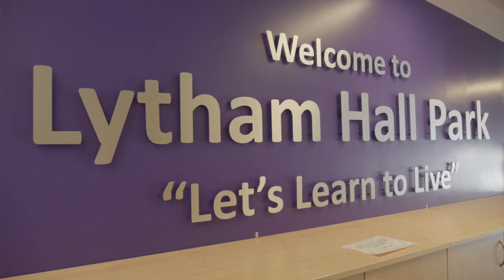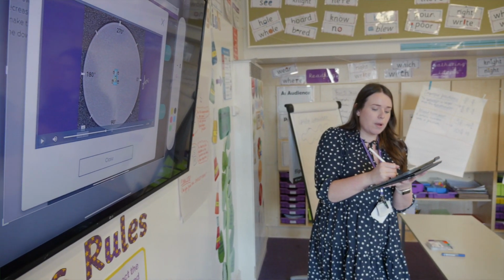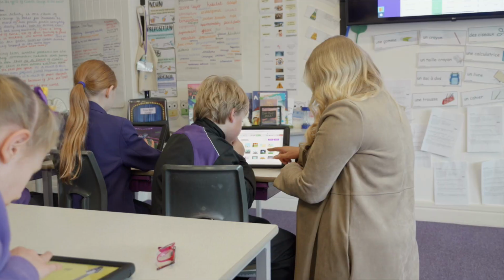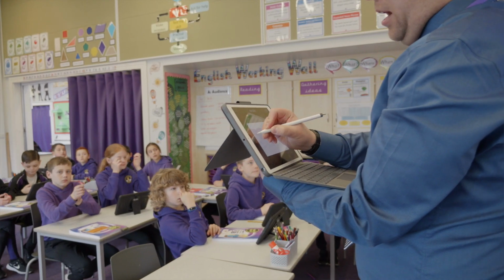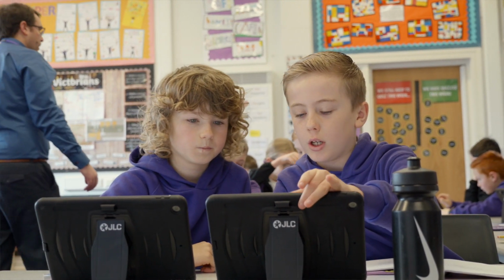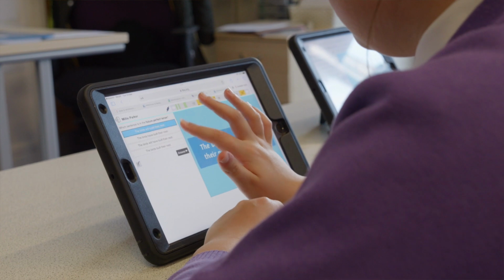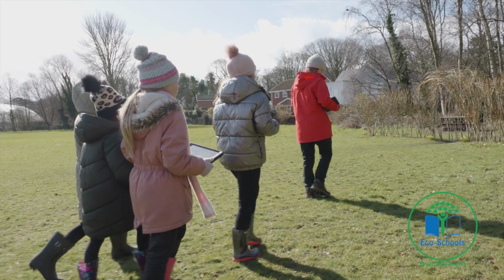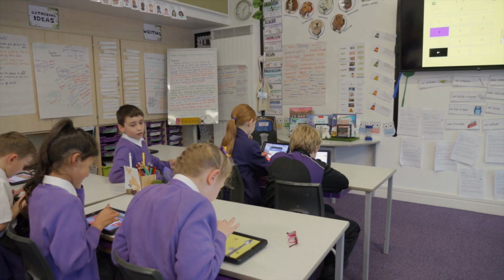Lytham Hall Park Primary School Case Study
Discover the impact of our Success with Apple Programme at Lytham Hall Park Primary School.